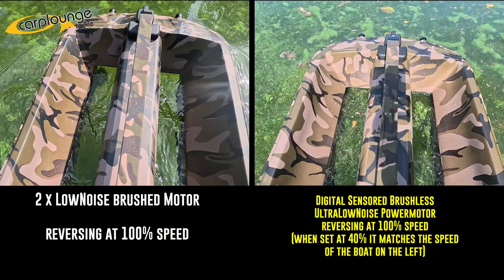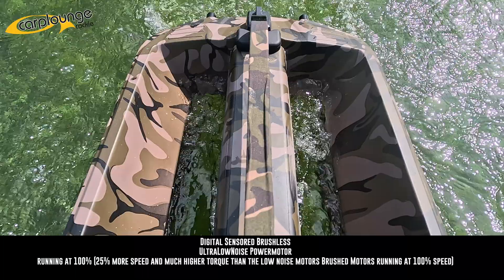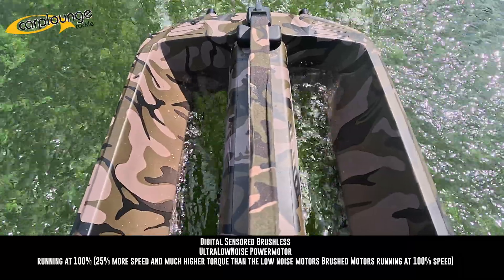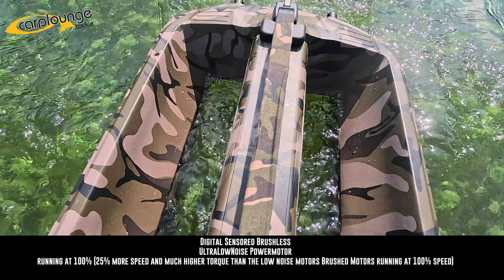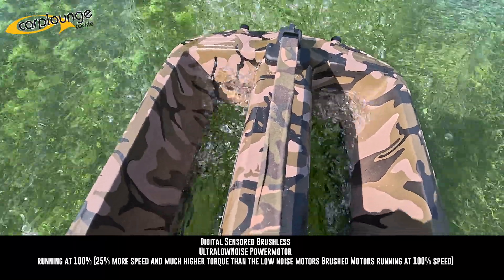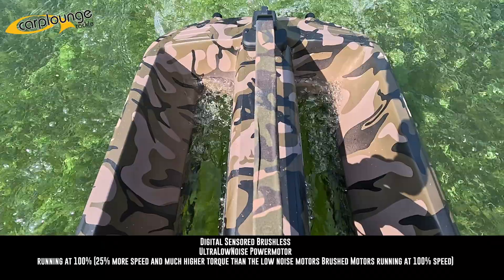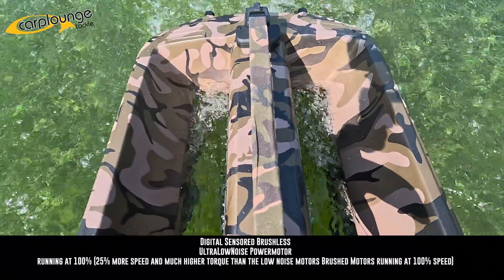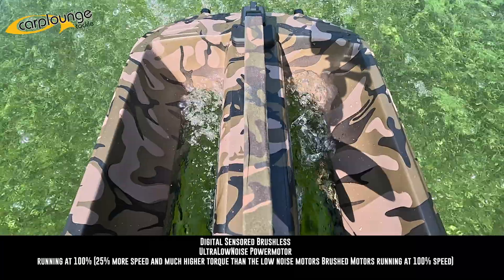Carplounge RT7 English Tutorial No. 5: Which Motors? Our new BLDC-Motors vs. LowNoise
In this new episode of our Carplounge RT7 English Tutorial series, we take a deep dive into the motor options available for the RT7 Baitboat – including a detailed look at our brand-new BLDC motor technology.

⚙️ Whether you're curious about brushed, brushless, or our latest BLDC drive – this video compares the different motor types, showcasing the key differences in power, efficiency, and noise levels.

🔇 One of the major highlights: our exclusive noise comparison, where we put the new BLDC motor side-by-side with the LowNoise motors – so you can hear (or not hear!) the difference yourself.

🚤 We also break down the advantages of the BLDC motor, including:

- Increased energy efficiency ⚡️
- Smoother, quieter operation 🤫
- No maintenance requirements 🛠️
- Longer lifespan 💪

✅ What you’ll learn in this video:
Comparison of our RT7 motor options
How the new BLDC motor improves your on-the-water experience
Which motor setup fits your style of fishing
Real-world audio test: Motor noise levels compared

Whether you're upgrading your current RT7 or buying your first bait boat – this tutorial gives you the info you need to choose the right motor for your needs.

Important notes ℹ️:

Part of a weekly video series released on Fridays 📅
Series organized in its own YouTube playlist 🔗, see below

Video/Participation: Gerry Heapes 🗣️
Manufacturer/Brand: Carplounge Tackle 🏷️
Product: RT7 BaitBoat + Motor Options 🚣‍♂️